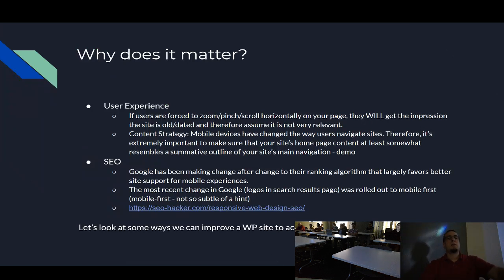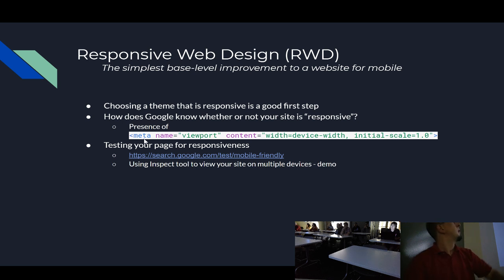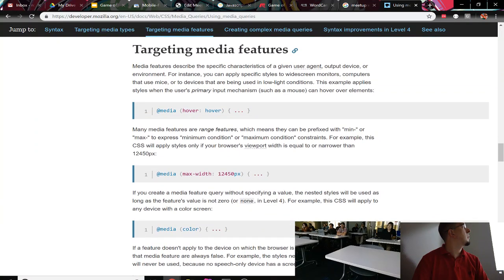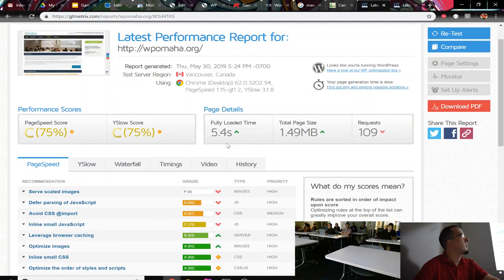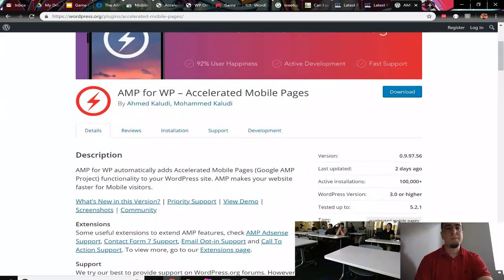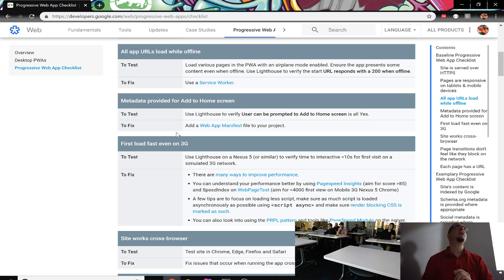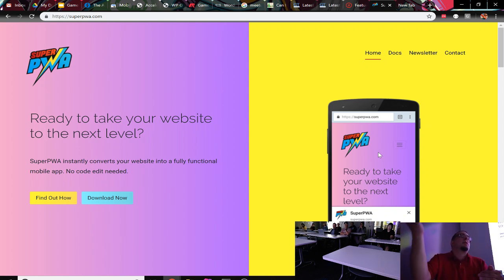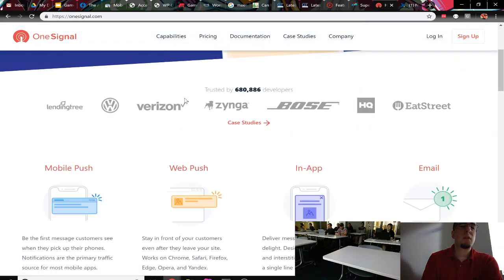Game of Phones: Optimizing Websites for a mobile user-base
Speakers: Rob Ruiz
Tech: WP Admin
Complexity: Beginner-Intermediate

Many times, it's easy to only think about the desktop user experience when it comes to a WordPress site. However, it's about time we dedicate an entire talk to all things mobile when it comes to our WP sites. Mobile today was much different than mobile last year, and I'm sure next year will yield an equally dramatic change.

In this talk, we will explore a few big players in the mobile game when it comes to WordPress. Let's talk about Responsive (of course), but lets also explore AMP and it's benefits, PWAs, and browser/device notifications. Did you know all of these things are not only possible in WordPress, but they are tremendously popular and powerful.

We are going to look at some plugins, some themes, and explore some core concepts of these emerging technologies. We will also open it up to Q&A and explore your concerns when it comes to the mobile experience.